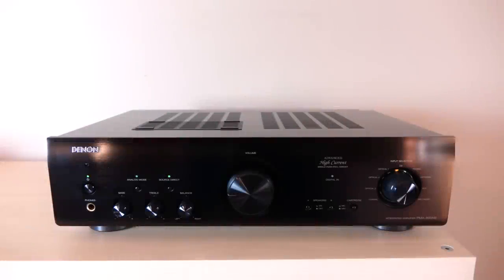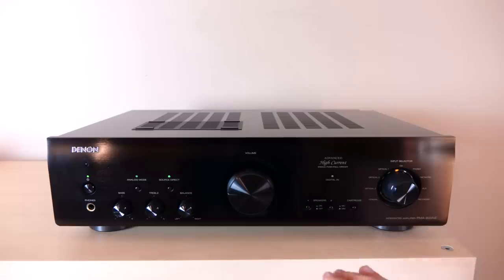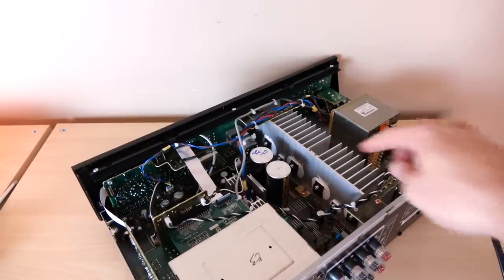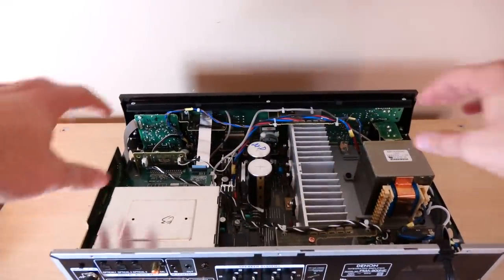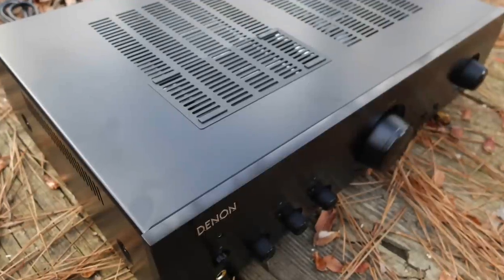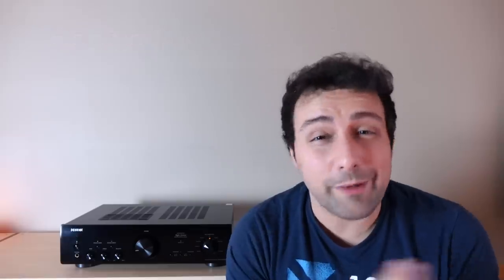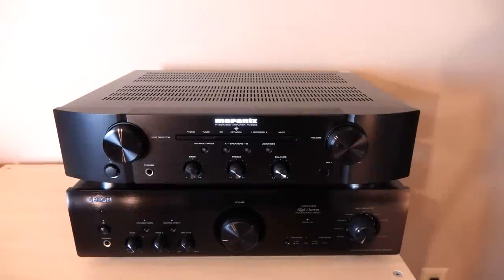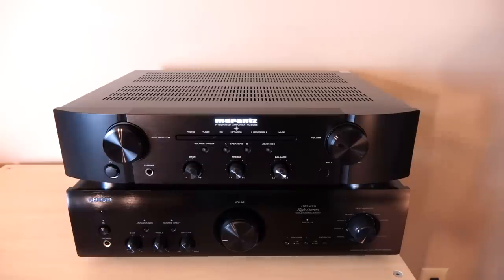Review! The Denon PMA800NE Integrated Amplifier.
An affordable integrated amp that's all about balance, power, and aural versatility.

Headphone Output Power:  72mW / 32ohms
DAC Chipset:    Burr Brown 192kHz/24 Bit

Associated Equipment used in the Review

Mistral Audio BOW A-2     (speakers)
Harbeth P3ESR                  (speakers)
Buchardt Audio S300        (speakers)
ELAC Debut B6.2               (speakers)
Klipsch R51m                     (speakers)

AMR CD-777 SE                  (CD-player)
Heed Abacus                      (DAC)